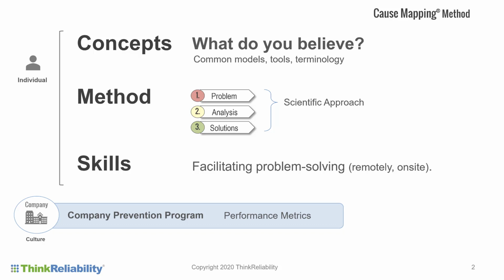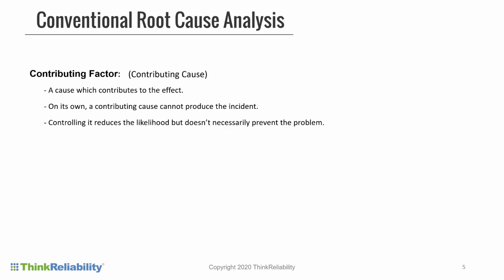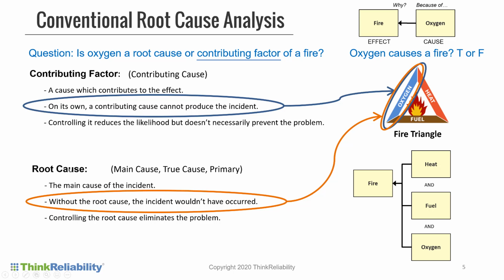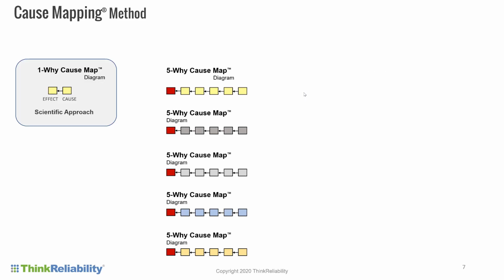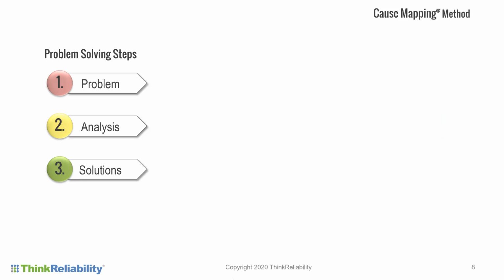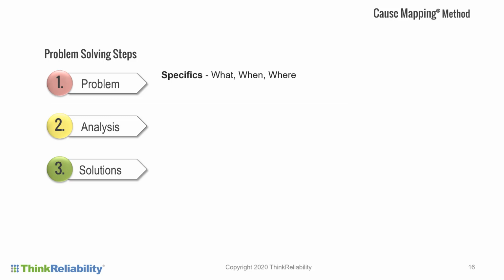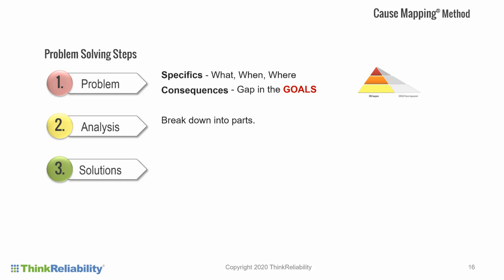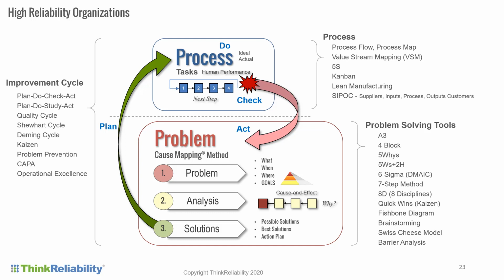Problem Solving Basics - Root Cause Analysis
Our Problem-Solving Basics video is broken into eight different sections, each with its own point. Click "Show More" below to expand the description for links to each section, as well as a link that will direct you to additional training options offered by ThinkReliability.

What people believe about root cause analysis affects how they analyze, communicate and prevent problems. Cause-and-effect is not one of the tools to choose, but rather the basis of an objective, evidence-based, scientific approach. Regardless of the type or size of the problem, cause-and-effect applies. A problem analysis can begin with a simple 3- to 5-Why, then expand into as much detail as needed to thoroughly explain an issue.

- shows the confusion with common phrases like “contributing factor” and “root cause.”
- explains the three basic steps of problem-solving and shows how other methods align.
- shows how the problem-solving cycle reveals where work processes need to change.
- explains how addressing smaller problems can help prevent bigger problems from occurring.

Improving the way frontline personnel, technical leads and management communicate the specifics within a problem provides better access to insight, ideas and, ultimately, solutions.

The hyperlinked times below will help you navigate the eight sections of the video.

0:30– Concepts, method, skills
This section covers what people believe about conventional root cause analysis, definitions in our Cause Mapping® method, and an explanation of the fire triangle highlighting the contradiction with contributing cause and root cause.

2:07 – Definitions – analysis, system, cause

3:10 – Root cause analysis – conventional approach vs the Cause Mapping® method
The phrases contributing factor and root cause continue to create confusion when people attempt to explain how an issue occurred. The fire triangle is one of the easiest ways to illustrate how people have been miscommunicating these terms for over 50 years.

9:17​ – The Cause Mapping® method - from 1-Why, through multiple 5-Whys to a 15-Why
analysis, mapping logic
This section of the video shows how an incident can be analyzed at different levels of detail and can incorporate different perspectives without causing disagreement (1-Why, 5-Why, 15-Why).

12:41​ – Three problem-solving steps
All problem solving uses the same three steps: 1. Problem, 2. Analysis and 3. Solutions. With this, we find that 6-sigma, 8D, Kaizen, Fishbone among other methods are aligned. These basics are important to reinforce within a company to keep departments, people and approaches aligned. It’s the same basic steps for auto mechanics, engineers, doctors, operators and management.

13:45 – 6-sigma
14:10 – 8D (disciplines)
14:44 – Kaizen
14:56 – Fishbone (lean philosophy)
15:38 – Three basic steps for auto mechanics, engineers, doctors, operators and management

17:48​ – How problem-solving changes from reactive to proactive
Continuous Improvement This section explores how problems and work processes connect (Plan-Do-Check-Act) and how different tools align around analyzing a problem and performing a work process (the approach of High Reliability Organizations).

23:28​ – Consistent approach
This section shows how, regardless of type or size, problem analyses begin with 3- to 5-Whys, then expand as needed. Plus, I cover how accurate communication between frontline, technical leads and management is an essential part of an organization’s problem-solving culture.

28:23 – Close – Contact information and links to other videos

Want to learn more about the Cause Mapping method of root cause analysis? Consider joining one of our upcoming free webinars or other online training options

Chapters:
0:00 Title page, contact information
0:30 Concepts, method, skills
2:07 Definitions – analysis, system, cause
3:10 Root cause analysis
9:17 The Cause Mapping® method
12:41 Three problem-solving steps
13:45 6-sigma,
14:10 8D (disciplines)
14:44 Kaizen
14:56 Fishbone (lean philosophy)
15:38 Three basic steps
17:48​ How problem-solving changes
23:28​ Consistent approach
28:23 Contact information and links to other videos